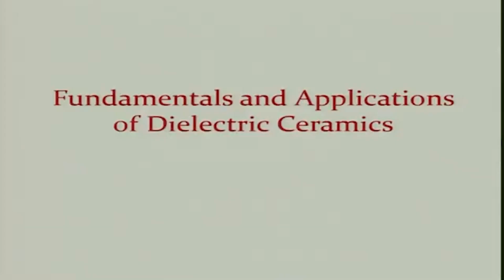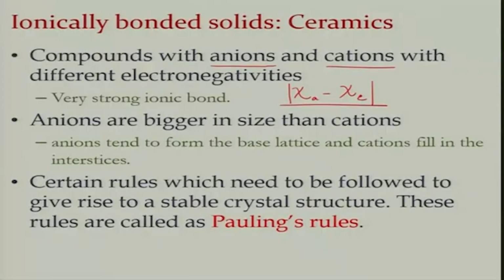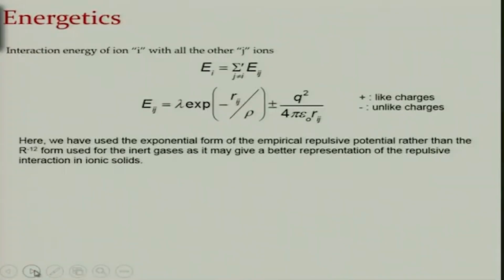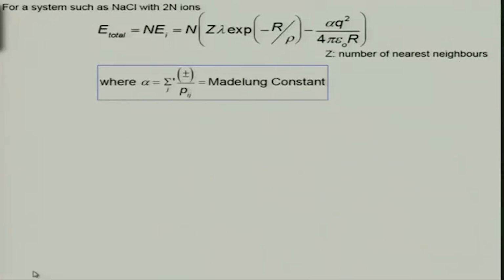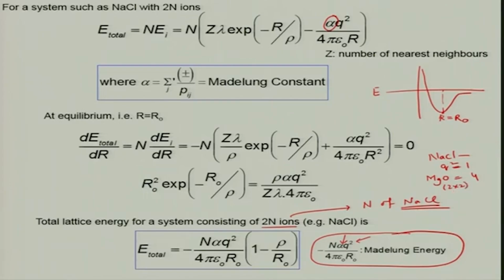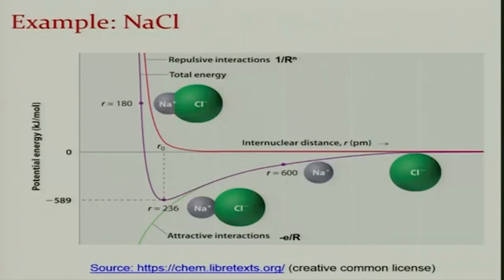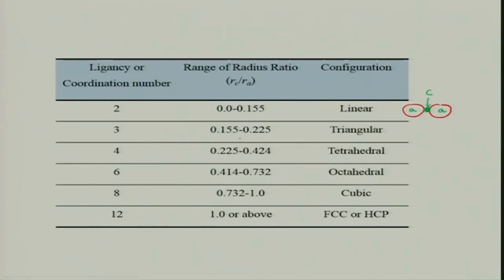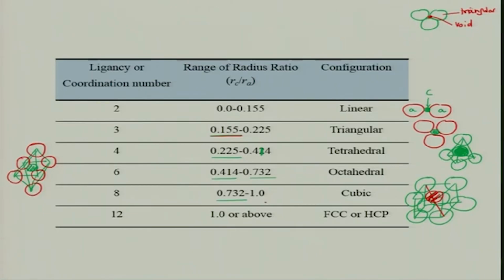Lecture 5: Structure Formation: Ionic Solids